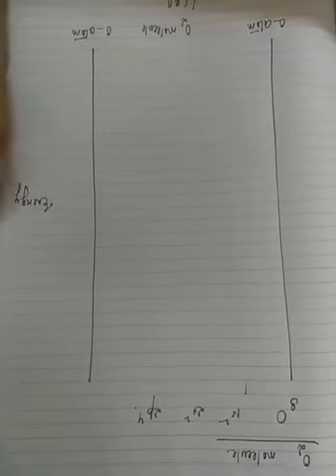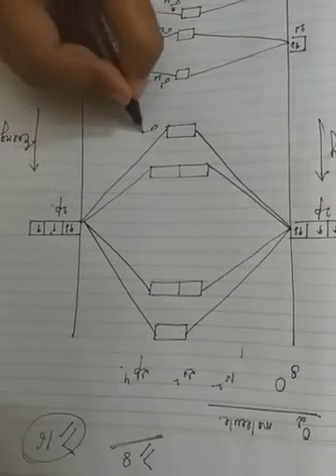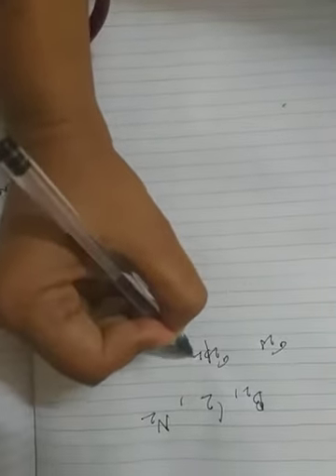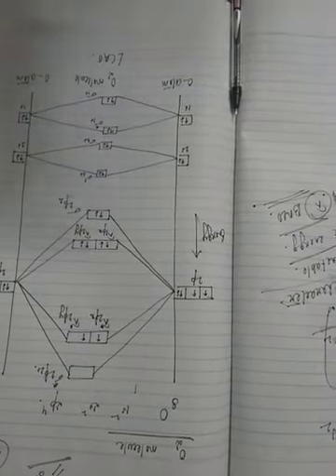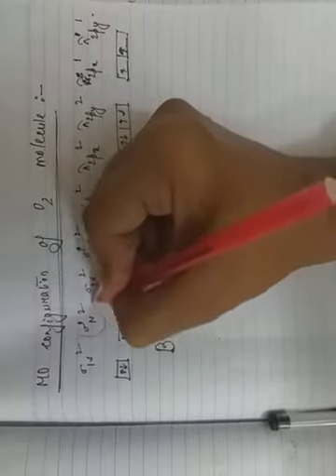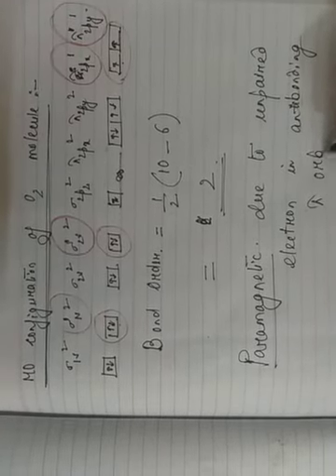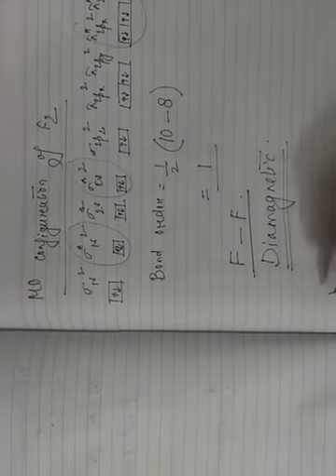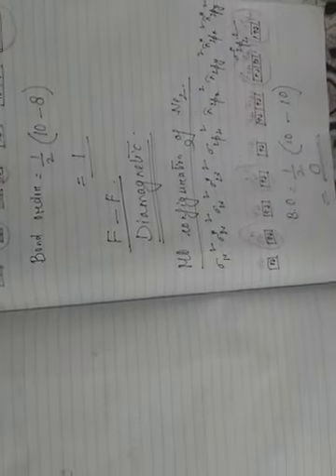Molecules uptown Ne2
MOT 11